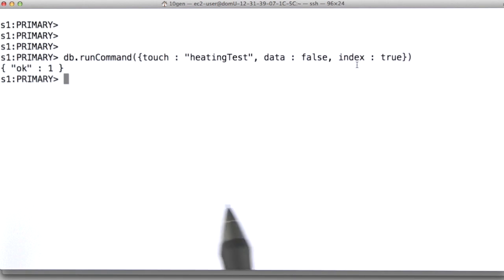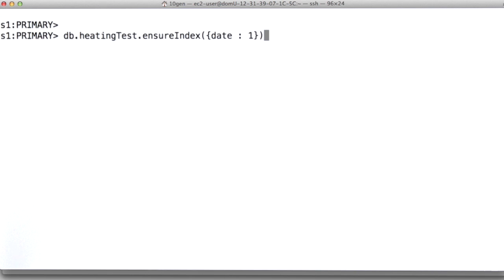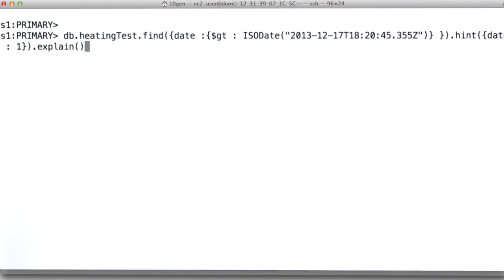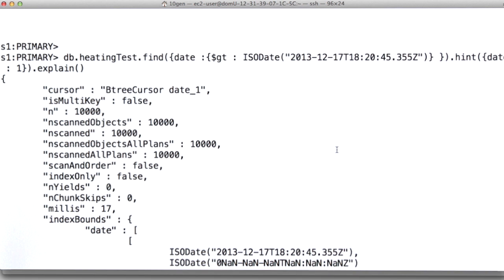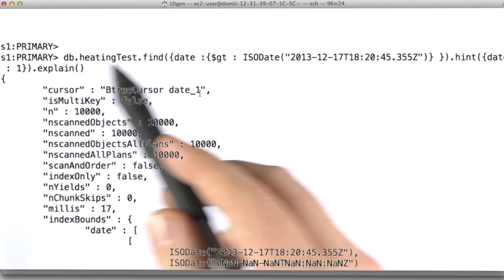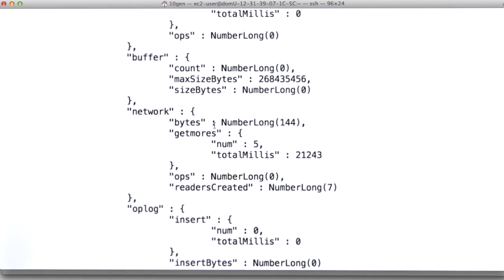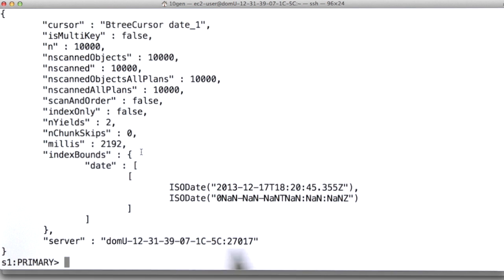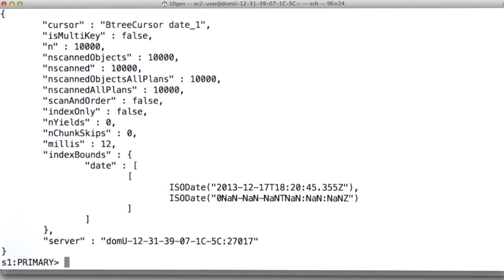3 2 Pre heating with targeted queries